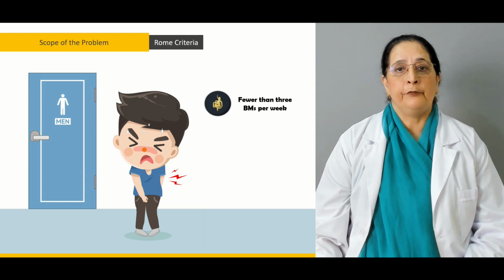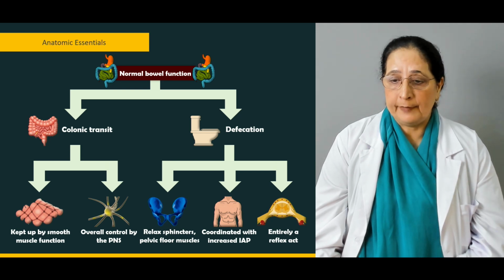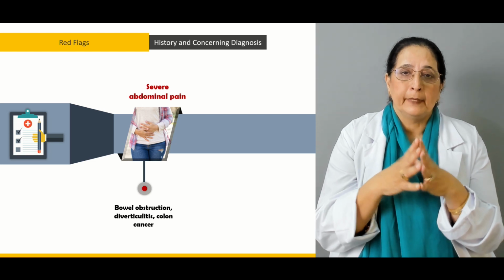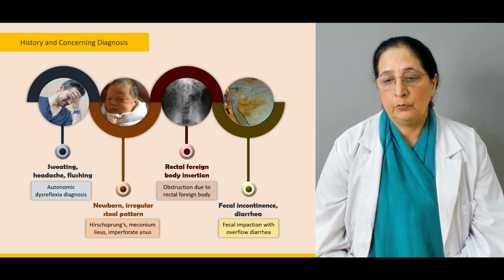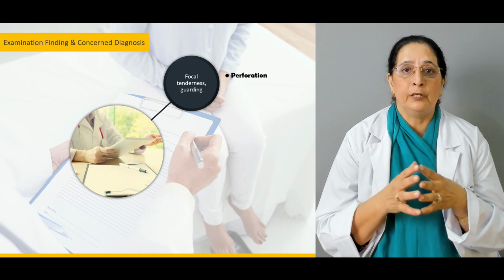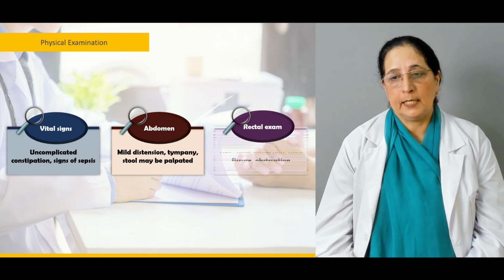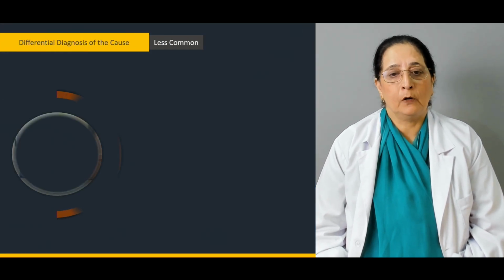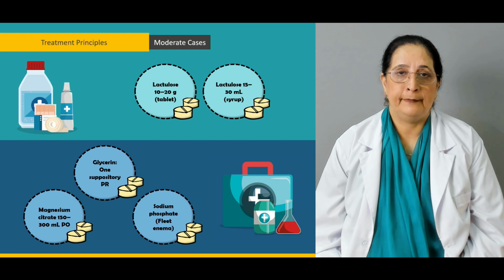Constipation Management | Emergency Medicine Education | Clinical Lecture | V-Learning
Learn constipation management in this online lecture on Emergency Medicine for medical students. All the details of the constipation Rome criteria and abnormal bowel function are covered together with the pathophysiology of constipation and constipation differential diagnosis. Besides this, diagnostic testing and constipation management guidelines are made easy to understand for medical students in this V-Learning™.

▬ 📃 Constipation Management
Constipation is one of the Gastrointestinal Disorders. The lecture on constipation management begins by talking about the constipation Rome criteria for assessing the scope of the problem. Emergency Medicine CME online then moves to explain abnormal bowel function. After that, history and concerning diagnosis are discussed where a change in stool caliber is indicative of colorectal cancer and anal fissure.

A lot more is described regarding the pathophysiology of constipation in this Emergency Medicine learning. Its associated symptoms encompass Anemia, fecal incontinence, abdominal pain, and diarrhea. As a part of this emergency medicine for medical students lectures, physical examination of constipation includes the assessment of the abdomen and rectal exam along with neurologic causes such as Parkinson’s Disease.

This is followed by a constipation differential diagnosis. After this, you must be interested in gaining knowledge about the diagnostic testing of constipation. We have provided this through various tests including Clinical Radiology as well as laboratory studies such as complete Blood count, Colonoscopy, and TFTs.

Being a student from a medical background, you must want to learn about the constipation management guidelines. We have got it all covered in this Emergency Medicine survival guide lecture just for you! The treatment principle of mild, moderate, and severe cases is explained separately for the ease of medical students.